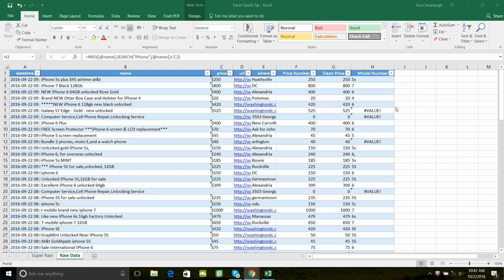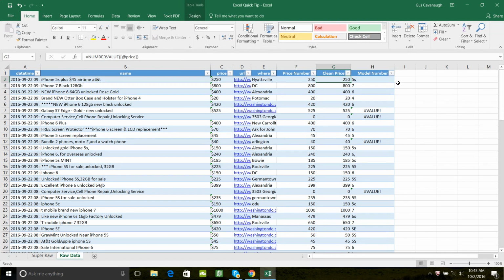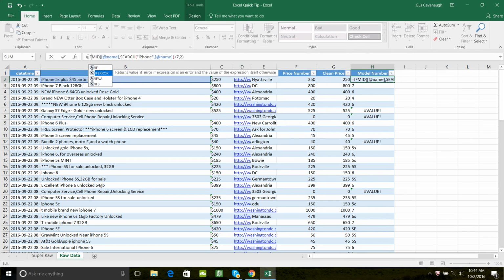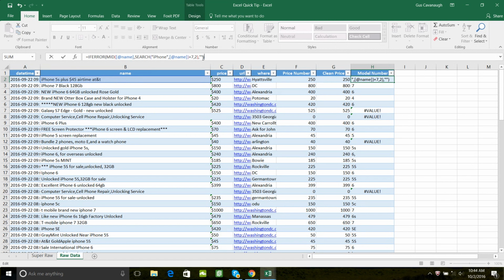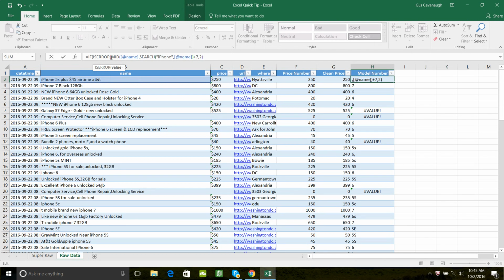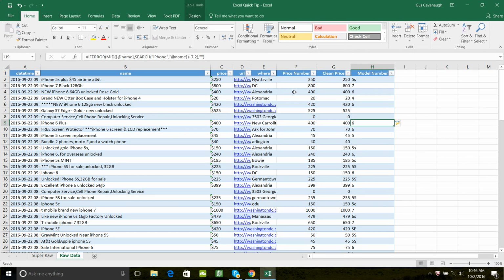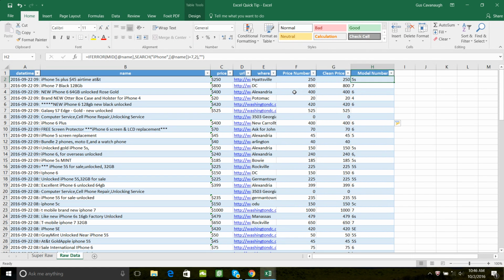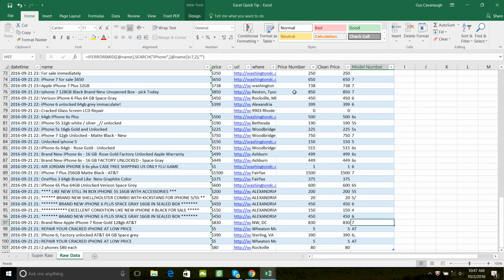Excel Quick Hit: Easily Standardize Formulas with IFERROR